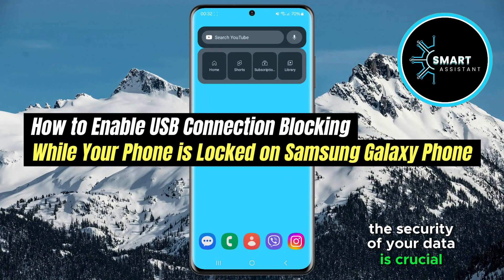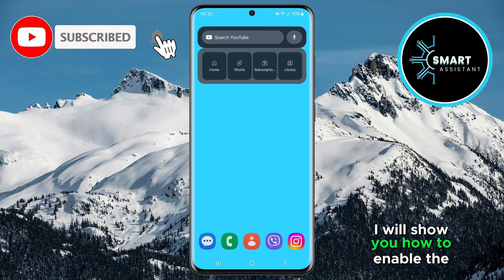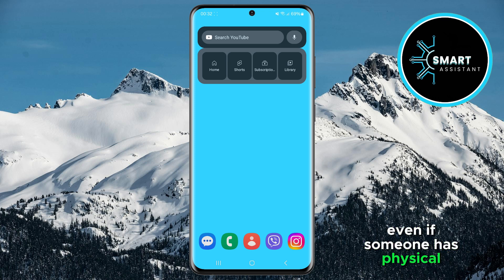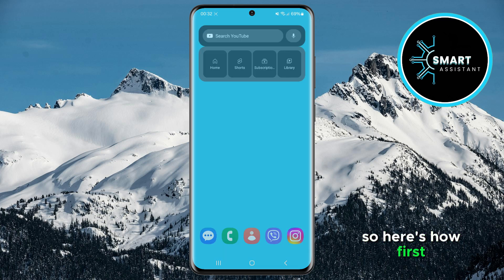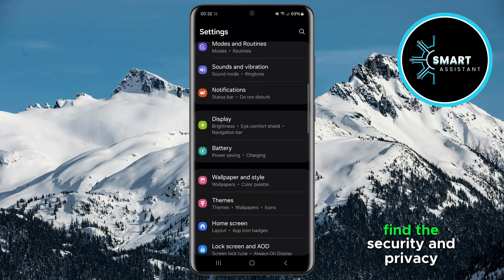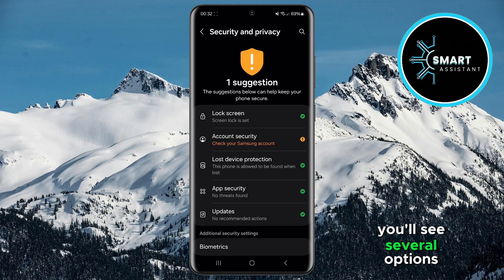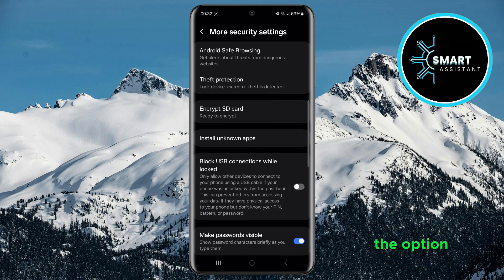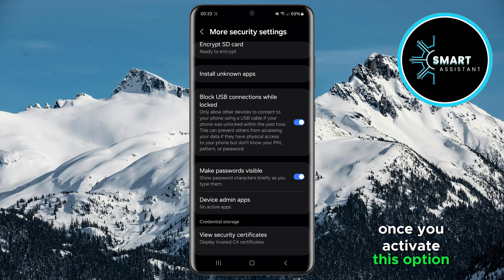How to Enable USB Connection Blocking While Your Phone is Locked on Samsung Galaxy Phone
In this tutorial, I will show you how to enable the option that prevents unauthorized access to your data via USB, even if someone has physical access to your phone. If you want to ensure that your data remains protected, follow this simple guide and learn how to turn on this useful feature!